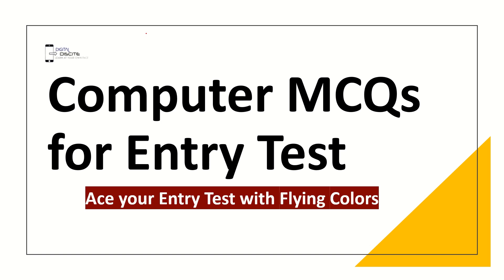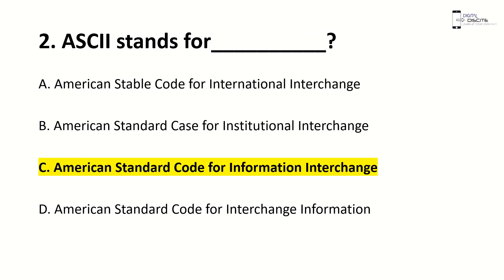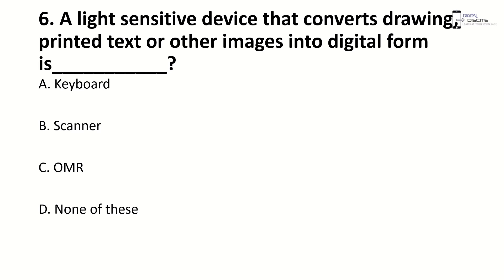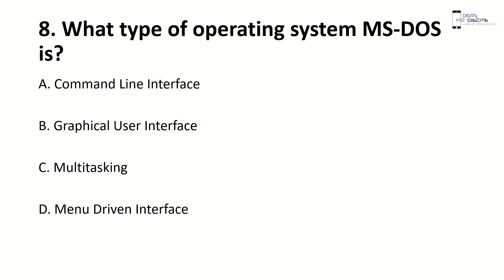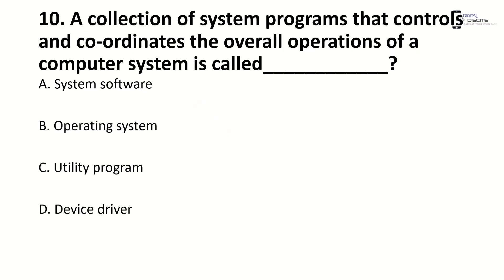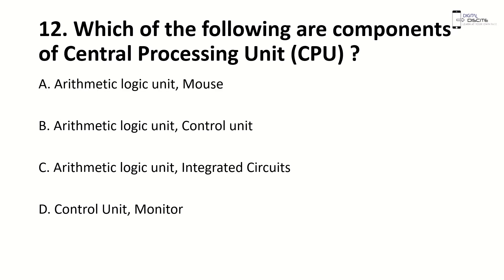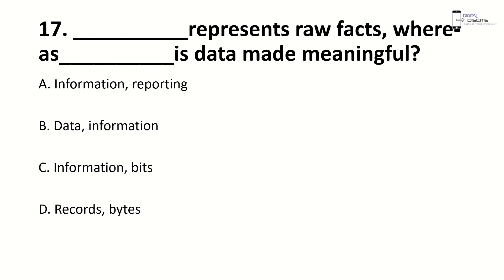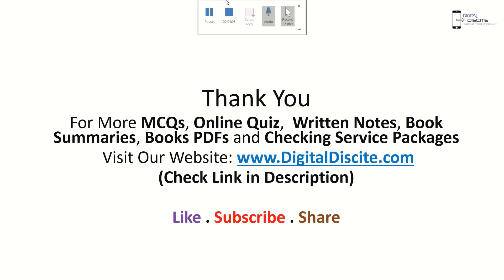Computer MCQs for Entry Test | MCAT | ECAT Preparation | Entry Test Important MCQs | Ace Your Test